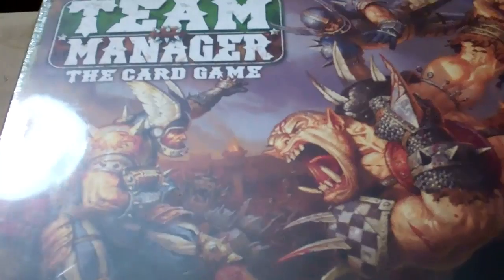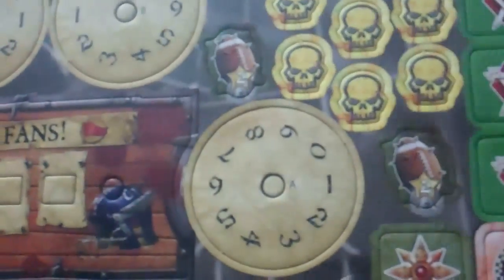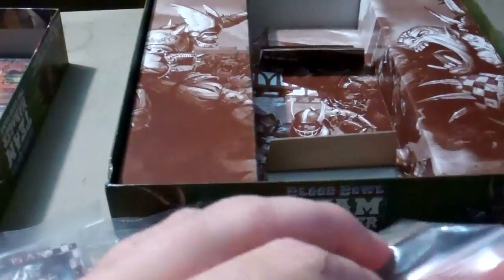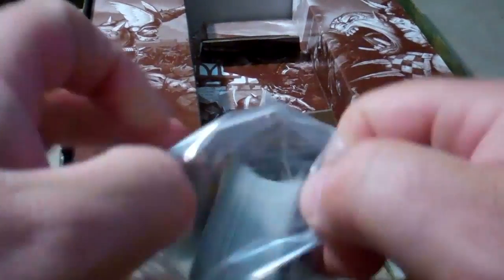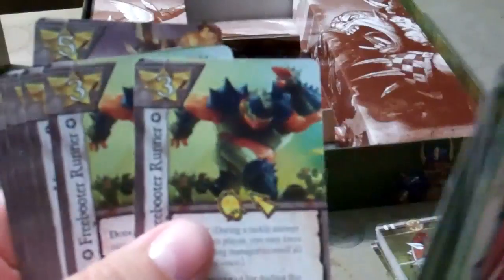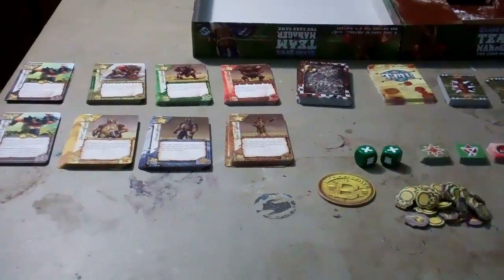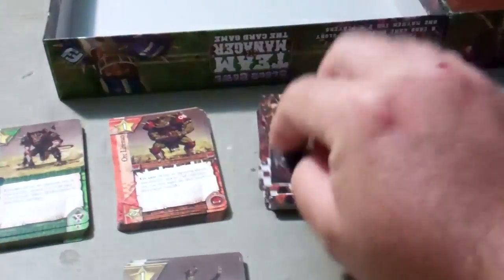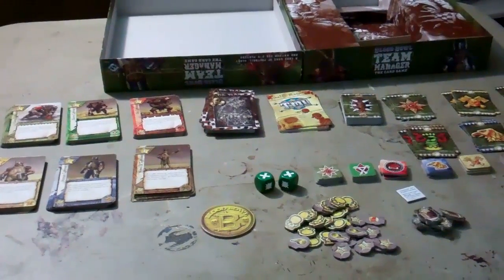Blood Bowl Team Manager Unboxed